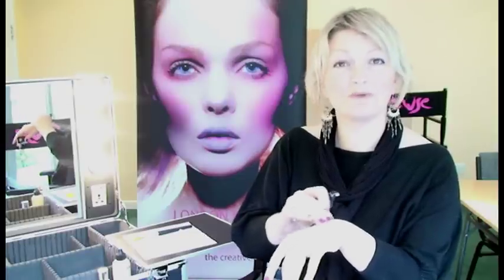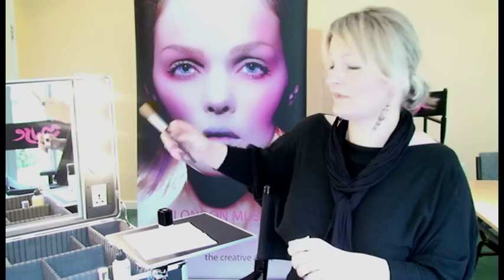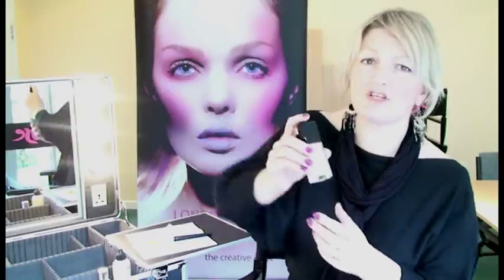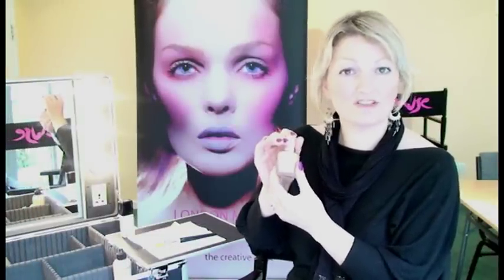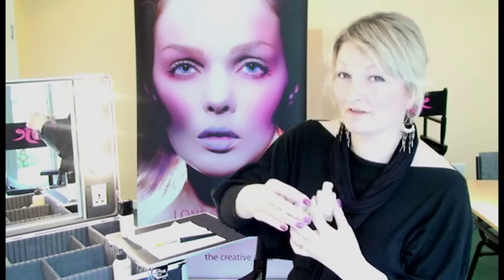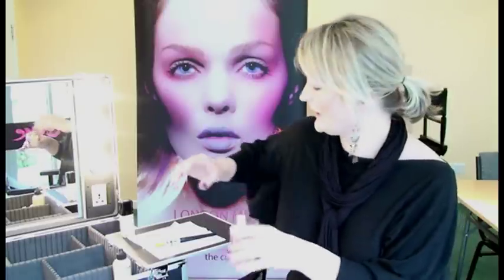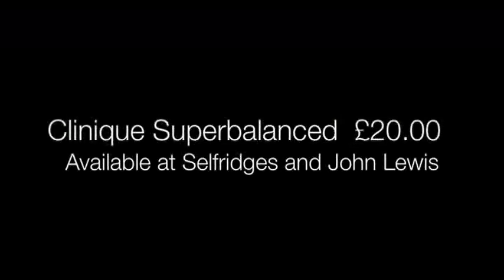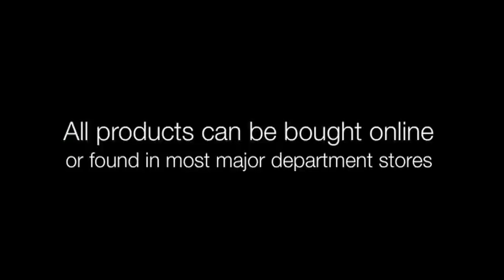boxclever Foundations - Part 1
boxclever is a shopping guide for make up artists on which products to buy for their kit. This video covers three essential foundations.
Recommended colours:
Chanel Vitalumiere: 10 ,20 ,40 , 50 , 60
Mac face & body: C1, C3 , C5 , C6 and N1 , N3 , N5 ,N9
Clinique superbalanced: alabaster,porcelain beige,sunny and wheat.